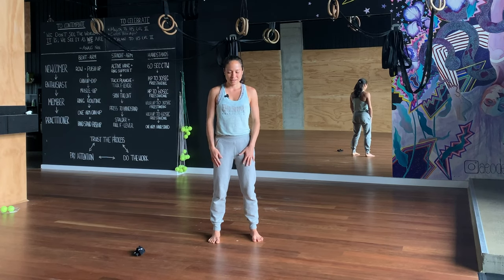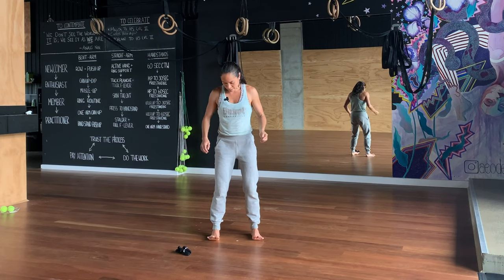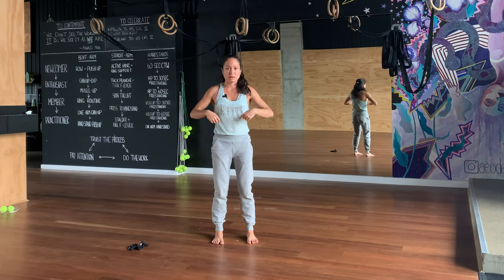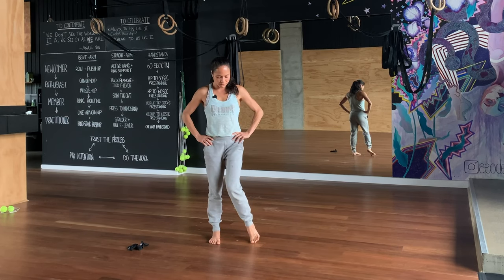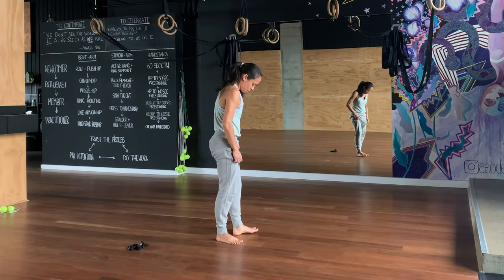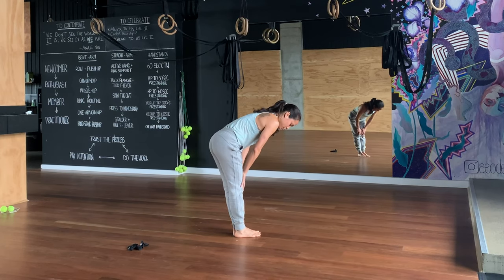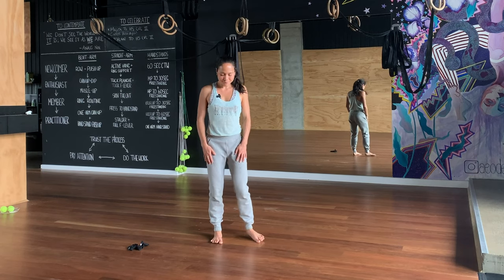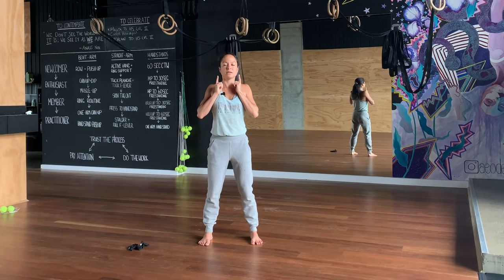Movement For Everyone | Follow-Along Longevity Session | Praksis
Soisci leads a light follow-along movement session. Although it is suitable for everyone, this session is designed to cater specifically to people in their 50s, 60s, 70s, 80s, 90s and beyond. The practice is focused on gently lubricating every joint in the body to help increase longevity and physical freedom while decreasing pain and discomfort.